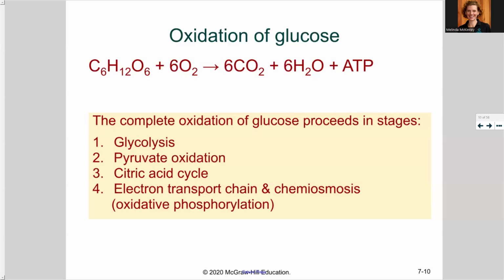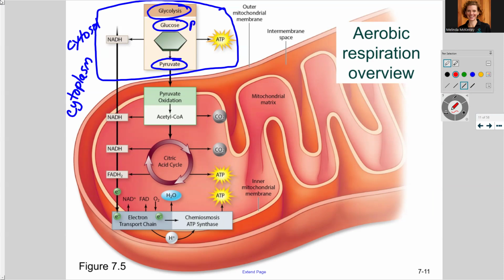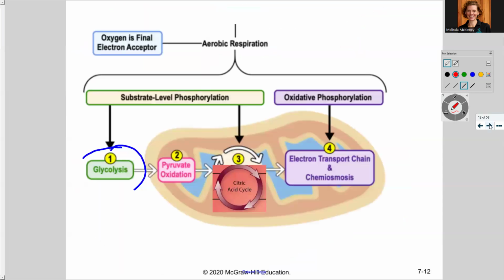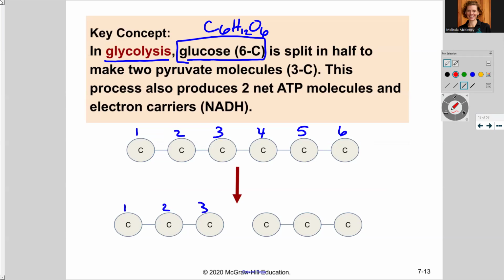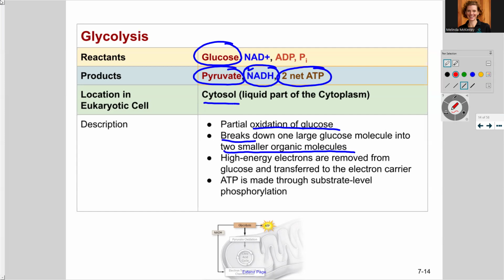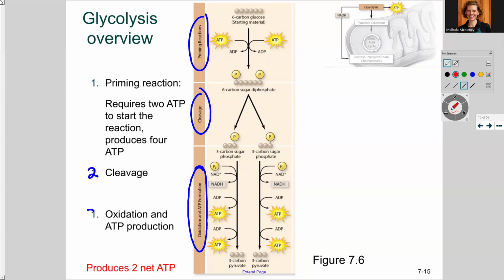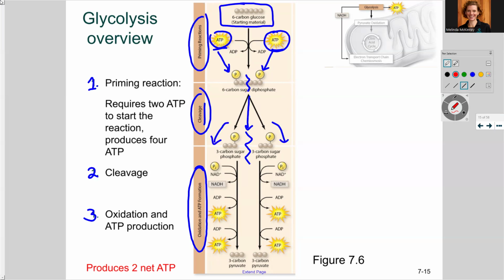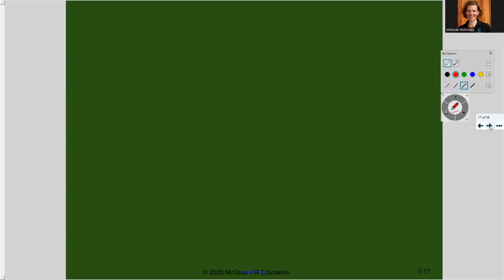181 ch7 glycolysis